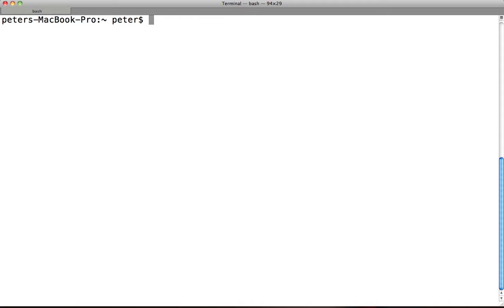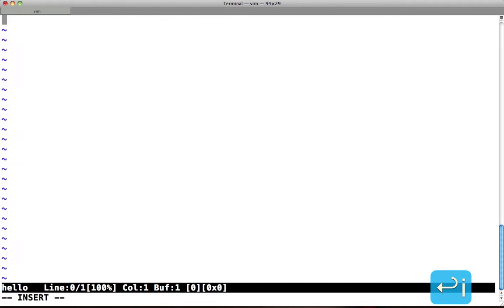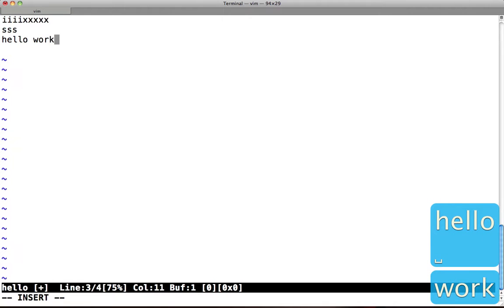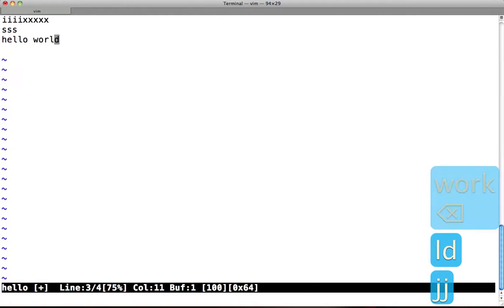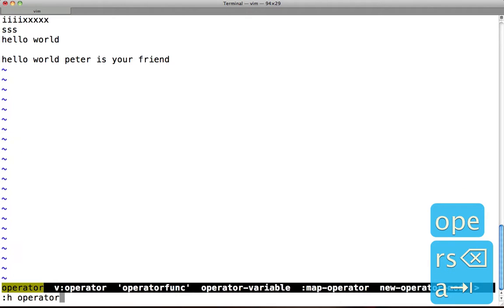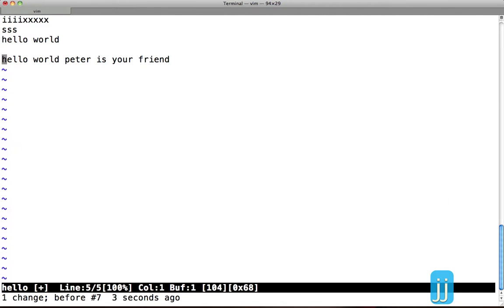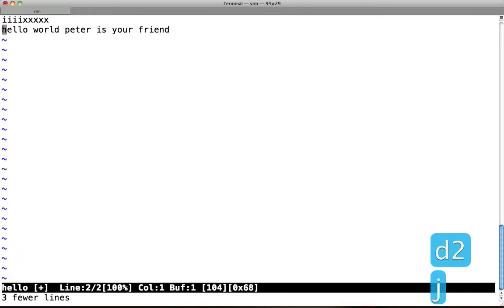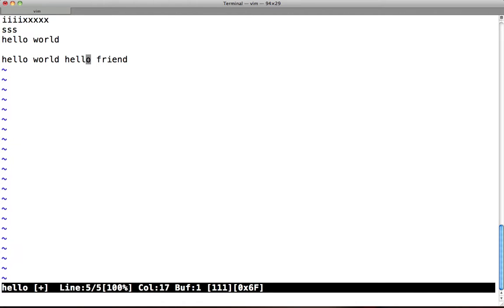5 command rule